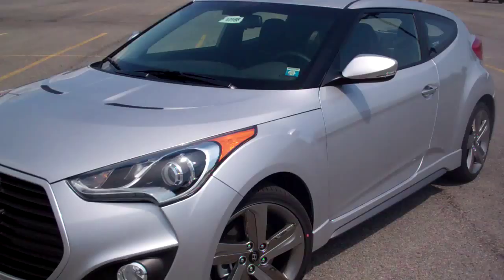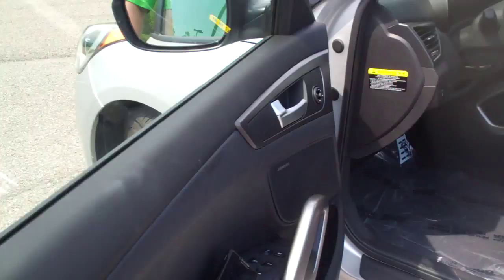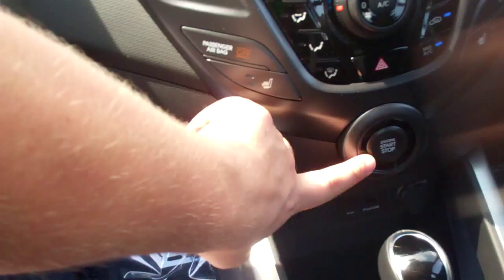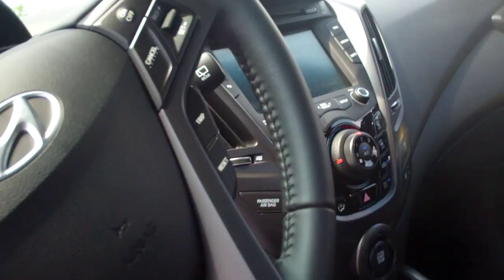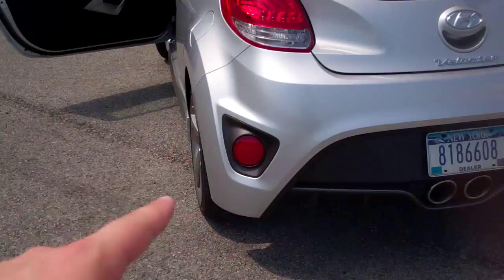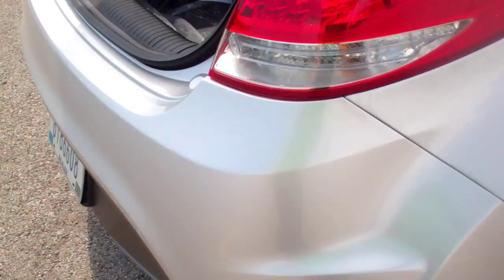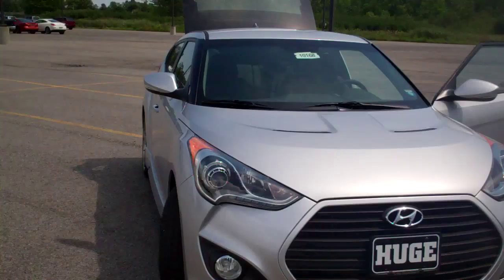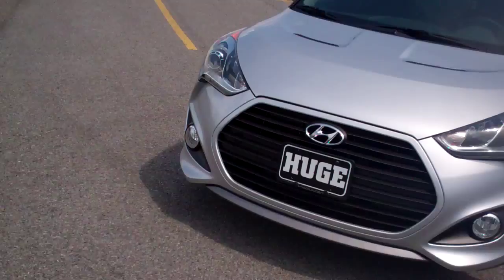2013 Hyundai Veloster Turbo at Fuccillo Hyundai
We just got this in yesterday, the first 2013 Veloster Turbo in the area!  Check it out, this is a nice little video showing the ins and outs of this hot car!  It's everything we've all been hoping for...sticks you to the back of the seat, darts in and out and around...this is sweet!